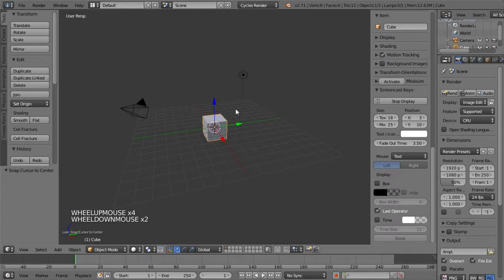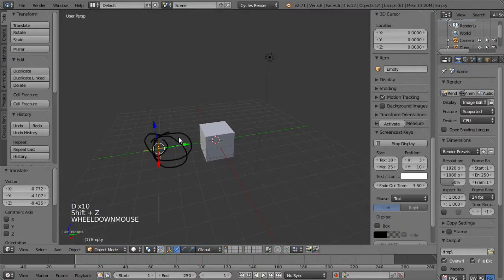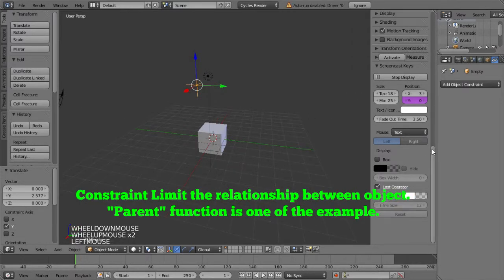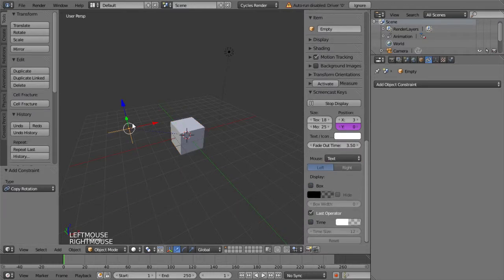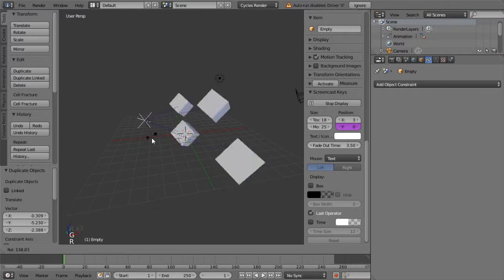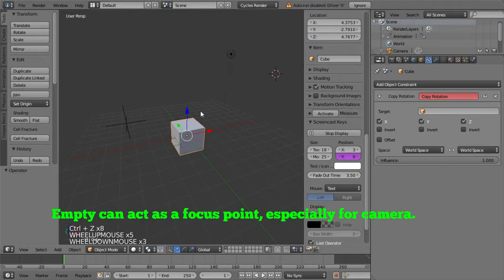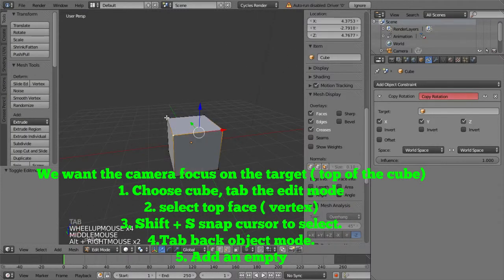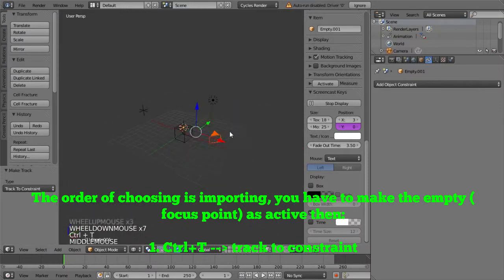3 minutes blender tutorial for absolute beginner - Part 18 Empty with constraint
Blender tutorial. Easy. for. beginner. or. absolute beginner.
Contraint. Empty. Quick. Easy. 3 minutes